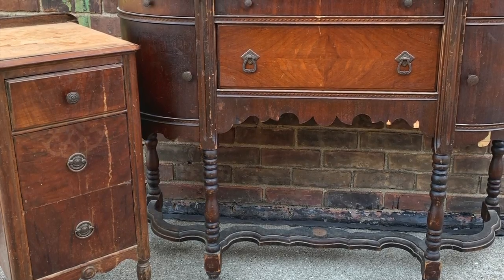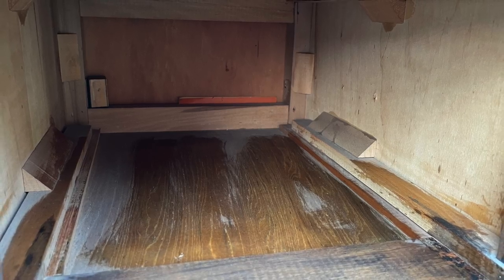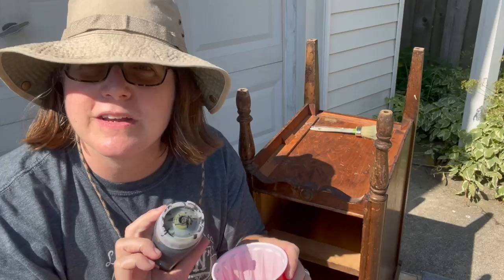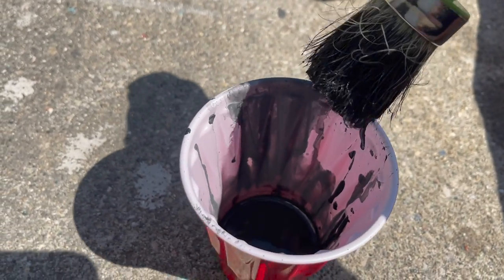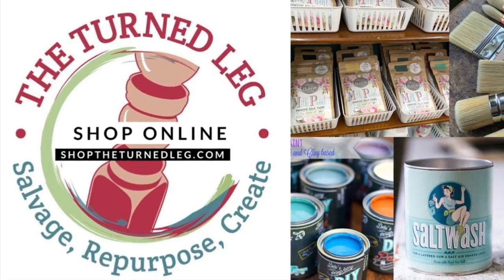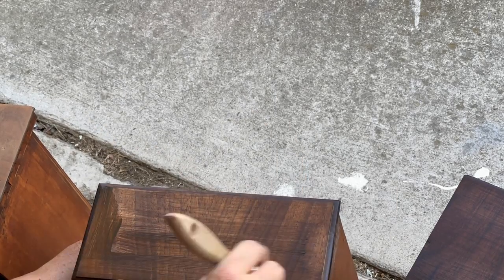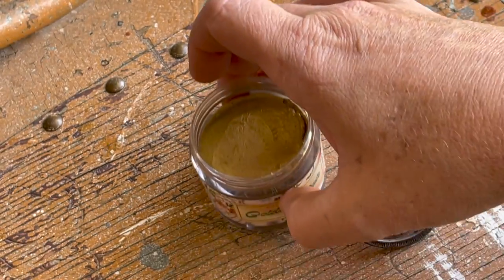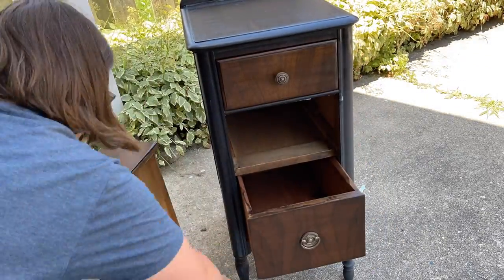Learn to Paint with DIY Paint - My Favorite Paint Finish - Black Wash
I love to paint furniture, but I also love to save what I can. My latest faorite paint finish does just that, is super simple and uses very little paint.  Just some of the reasons why it is my favorite paint finish on old furniture.

2621 Dix Highway
Sun 12-5